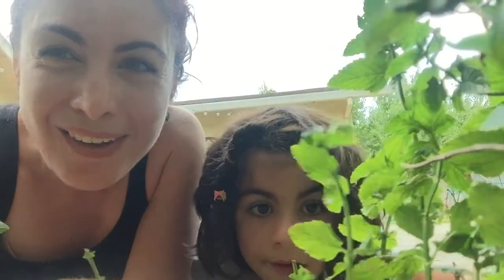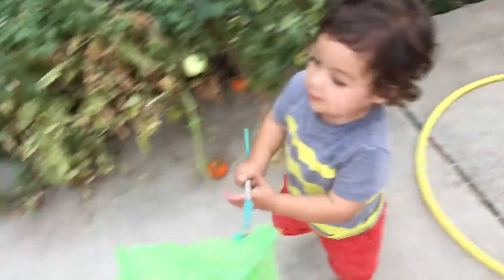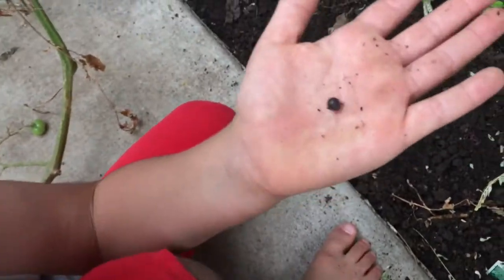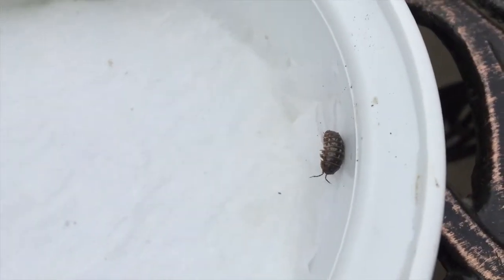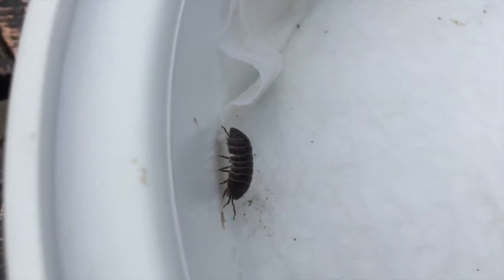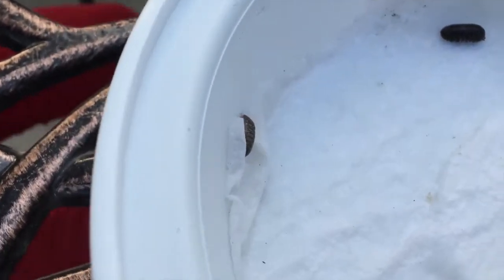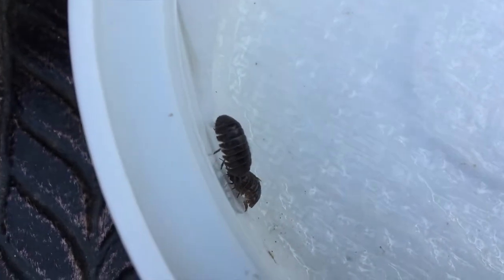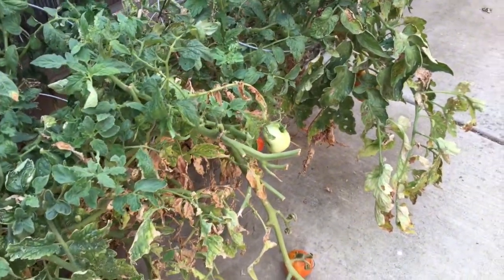Pillbugs (Roly polies!) Dr. Becca's Backyard Biology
Hello, friends! Come hang out with Dr. Becca and her daughter, Carmen, as they explore the wildlife in their own backyard!

Dr. Becca is a wildlife biologist with a Ph.D. in Integrative Biology from the University of California, Berkeley. Carmen is five years old with a Ph.D. in Awesome from her kindergarten. They live in Northern California and enjoy making educational videos like these for budding young scientists :)